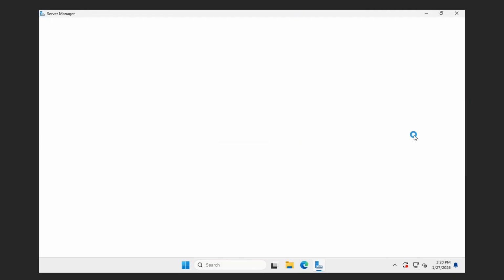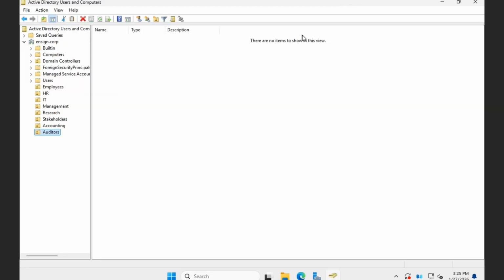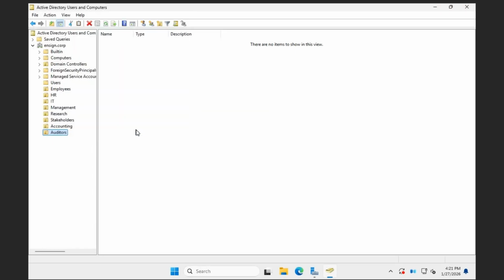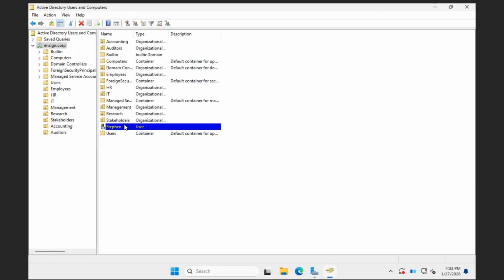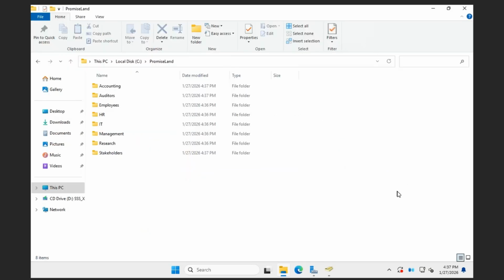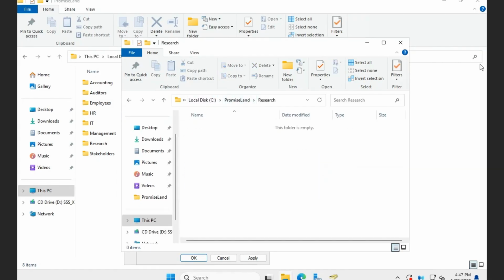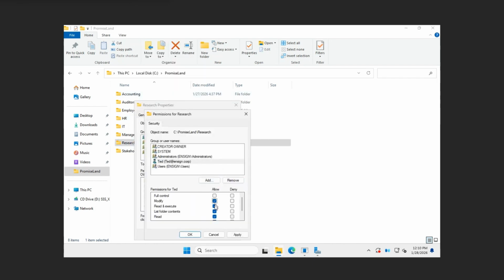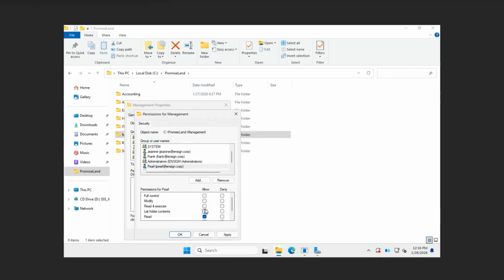Prove: Users & Computers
In this video, I demonstrate how to manage users and computers using Active Directory Users and Computers (ADUC).

This lab covers:
✔ Creating Organizational Units (OUs)
✔ Creating and managing user accounts
✔ Assigning users to specific OUs
✔ Creating folders and subfolders using File Explorer
✔ Applying NTFS permissions to folders based on user roles

The following OUs are created:
Employees, HR, IT, Management, Research, Stakeholders, Accounting, and Auditors.

Users are assigned to their respective departments, and appropriate NTFS permissions are configured to ensure secure access control.

This video is part of a hands-on Active Directory lab designed to demonstrate practical skills in system administration and network security.

Tools used:
- Windows Server
- Active Directory Users and Computers (ADUC)
- NTFS File Permissions